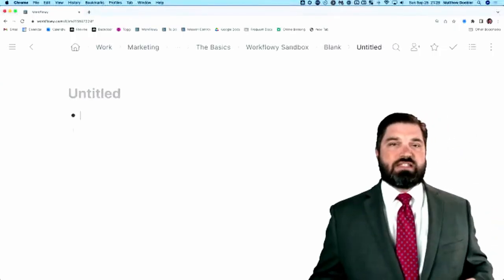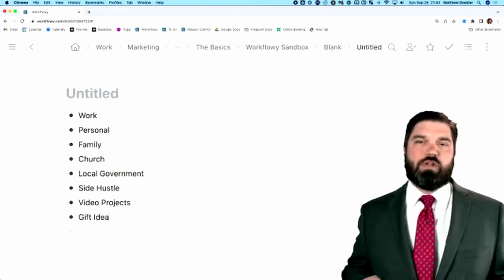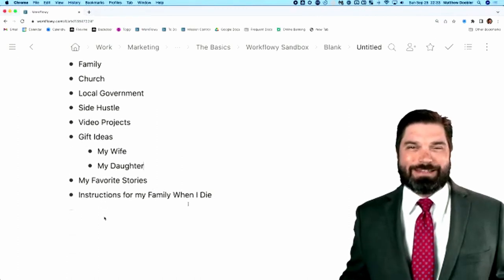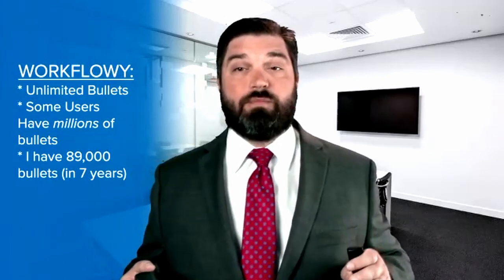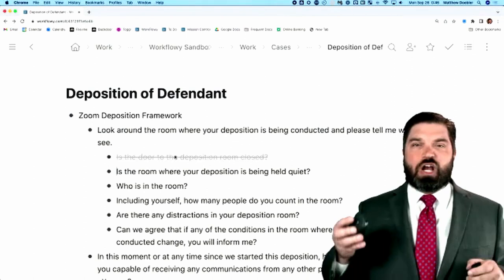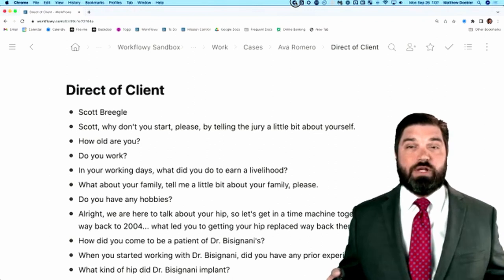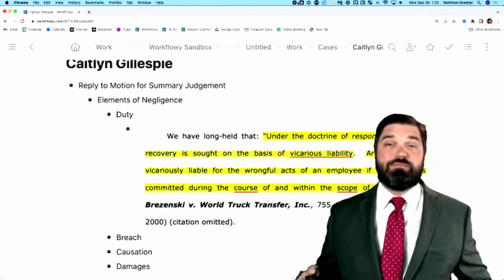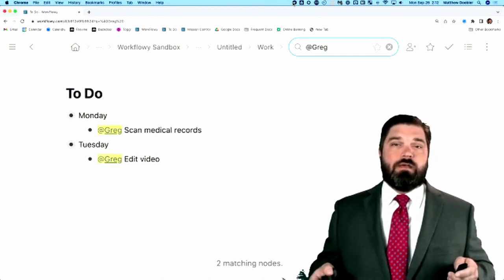WORKFLOWY IS GREAT FOR LAWYERS!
There is a software tool I use all the time in my legal practice that I think other lawyers should know about. It is called Workflowy and it is--essentially--an unlimited outlining tool.

During this recording of a Zoom presentation to a remote lawyers' group, I explain why I think this tool is so helpful for lawyers. I demonstrate the basics, then show off some legal use cases, including:

*SCRIPTING QUESTIONS FOR DIRECT AND CROSS EXAMINATIONS
*LEGAL WRITING AND ORGANIZING SOURCES
*CREATING A TRIAL NOTEBOOK
*ORGANIZING YOURSELF AND YOUR TEAM WITH A TO DO LIST
*CREATING A CASE MANAGEMENT SYSTEM